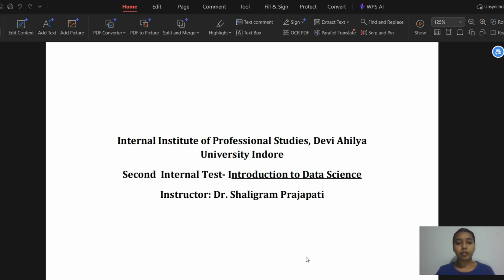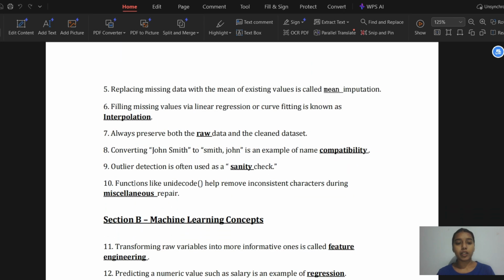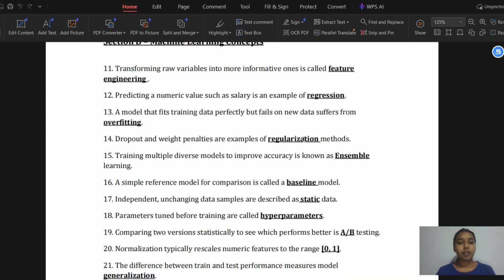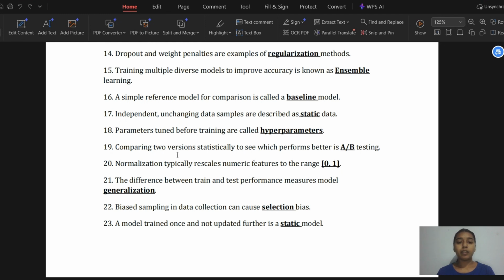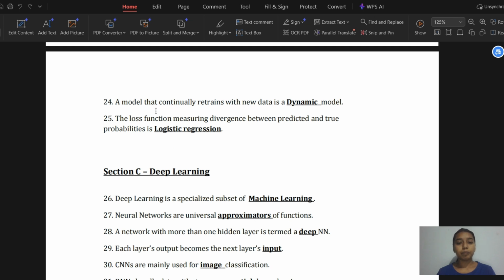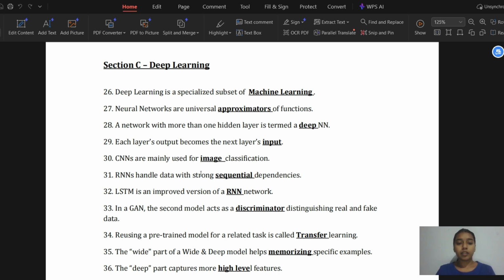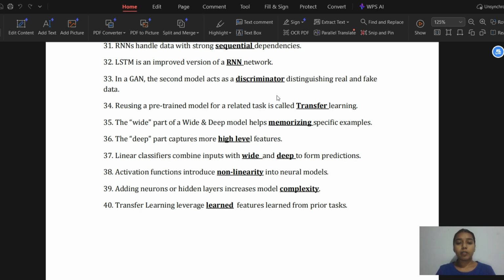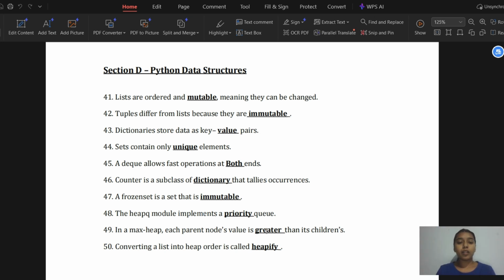Second Internal Solution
In this video, I break down my Second  internal exam paper and explain each question in a clear and easy way. Whether you're preparing for your own internals or just want to revise the concepts, this video will help you understand the important topics and improve your preparation.